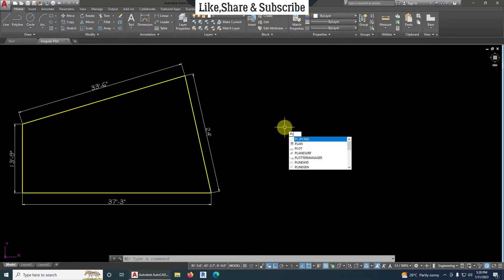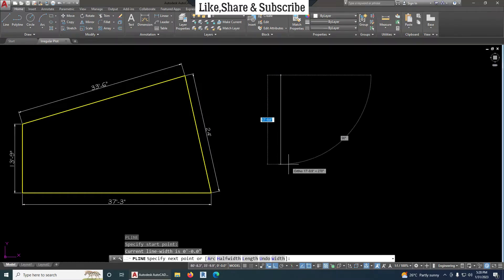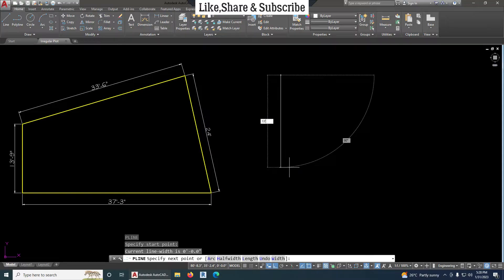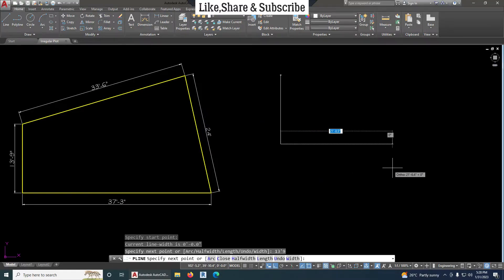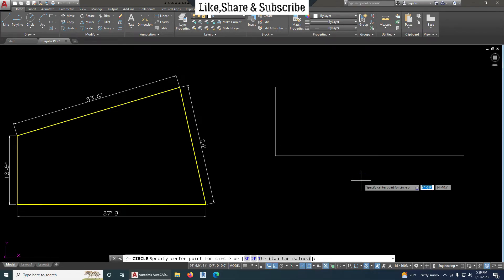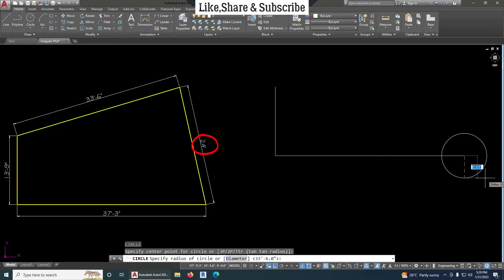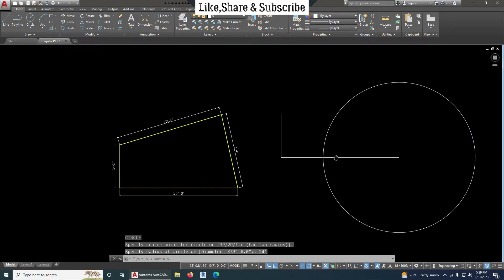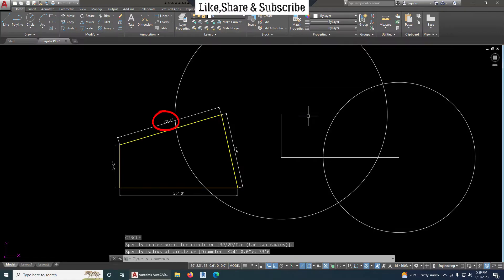Draw Irregular Plots in AutoCAD | How to Draw Irregular Shape Plot in CAD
Hello Guy's This is Video is Made For AutoCAD Users.

YOUR QUIRES:
Draw Irregular Plots in AutoCAD
How to Draw Irregular Shape Plot in CAD
How to Draw Different Shape Plot in AutoCAD
How to draw Plot Details in AutoCAD